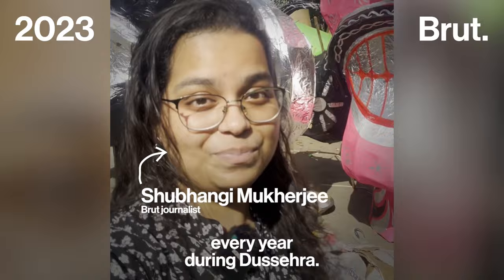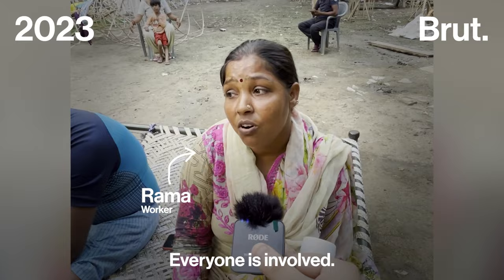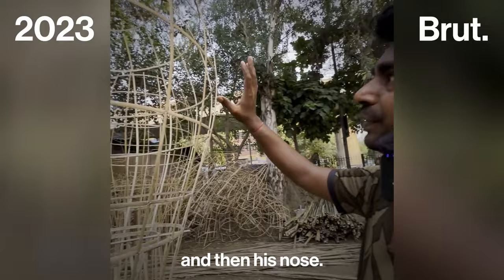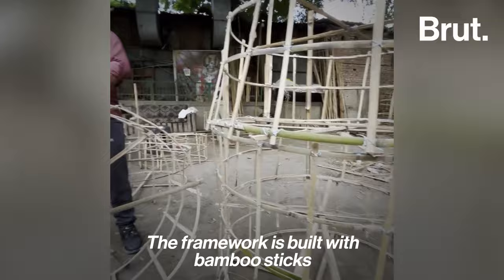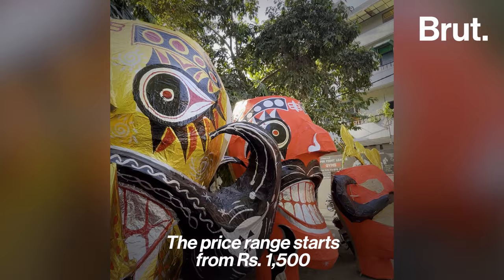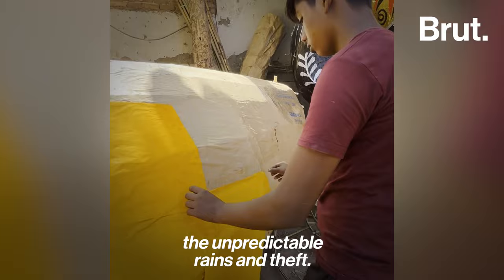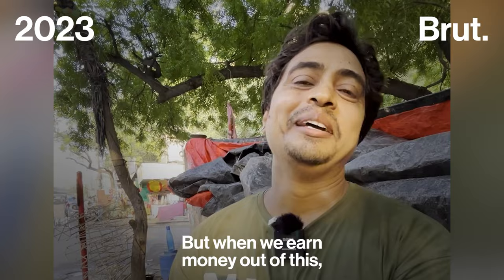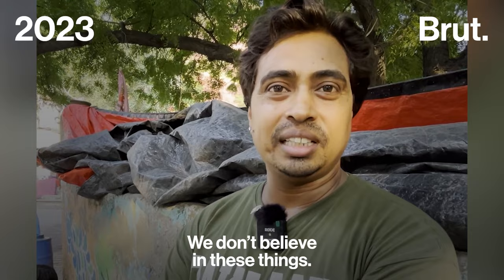Inside Delhi's largest effigy market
In these narrow lanes of Delhi, Ravana is the king and much in demand — but only to be burnt on the occasion of Dussehra.

Brut India is the fastest-growing digital video publisher in the country. We're a young, independent platform producing compelling journalism in new formats.